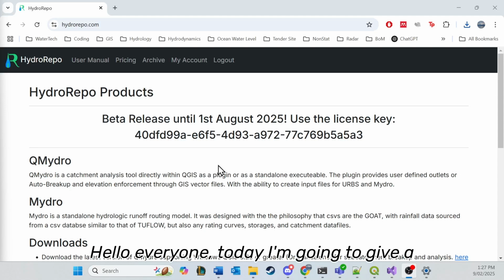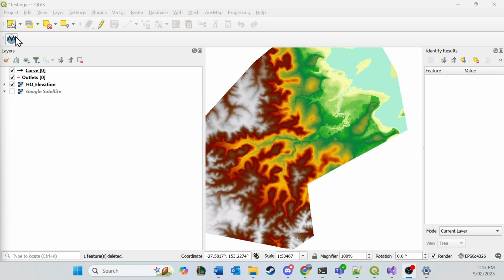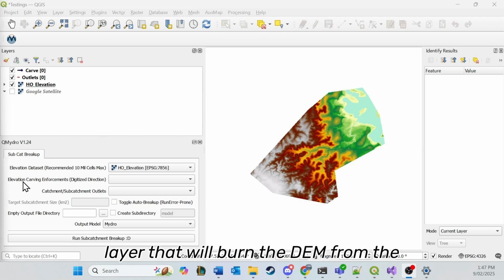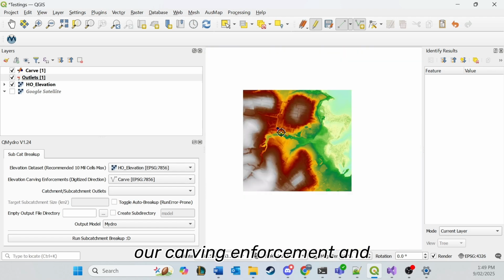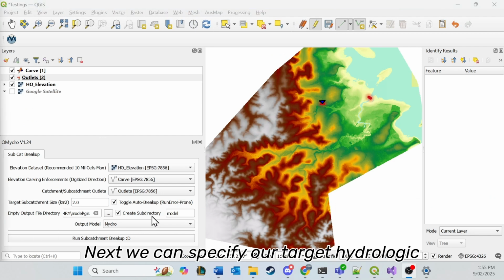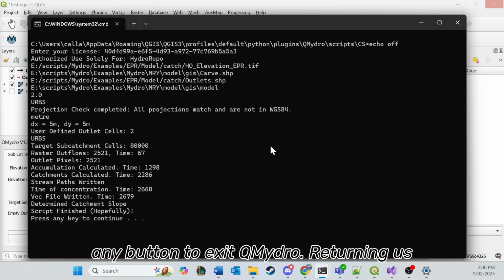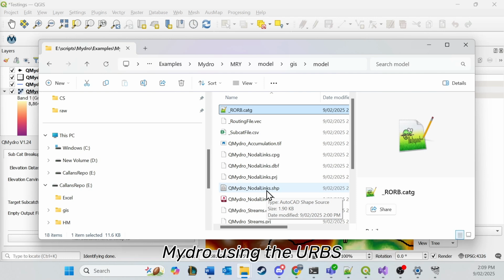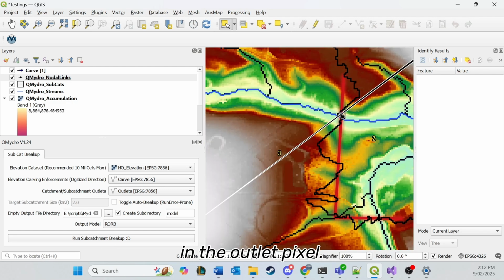QMydro Subcatchment Delineation in QGIS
The video walks through delineating subcatchments directly within QGIS with QMydro.